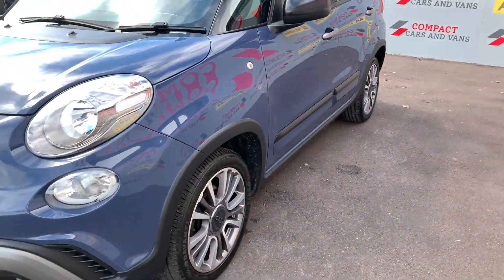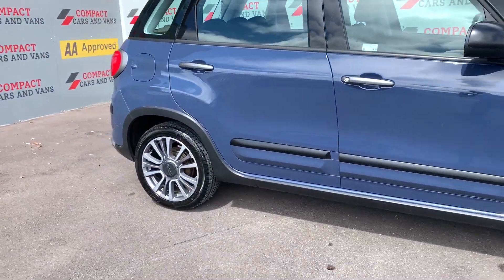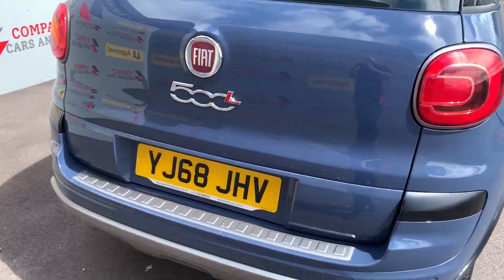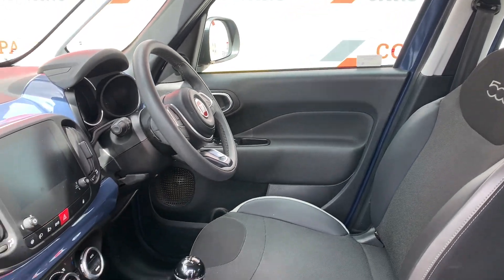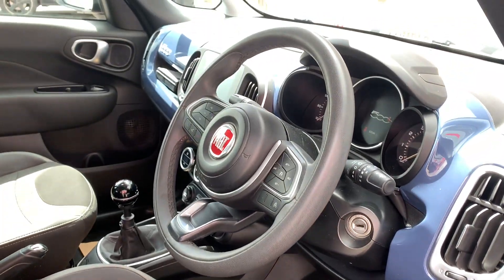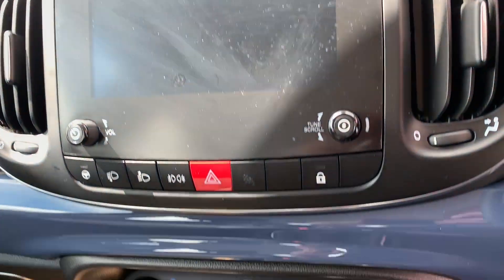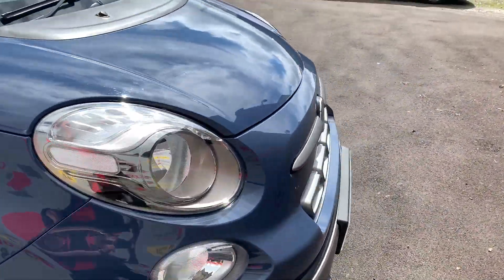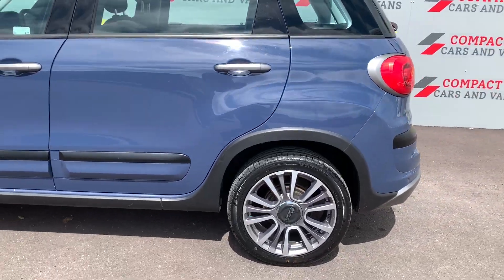2018 (68) Fiat 500L 1.4 Cross 5dr